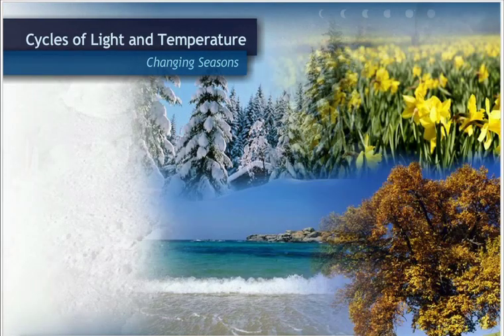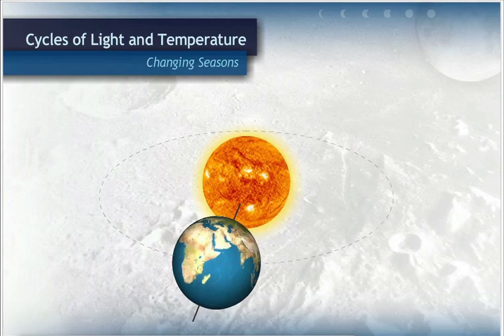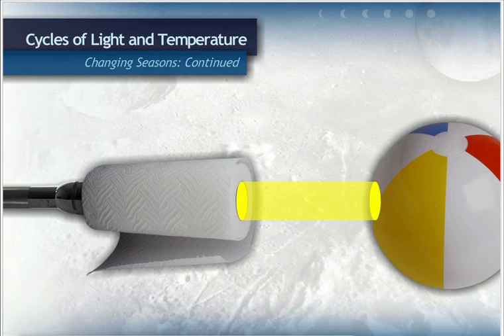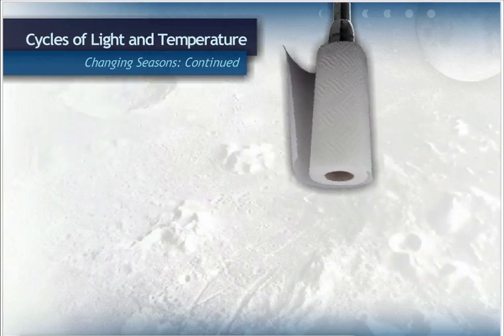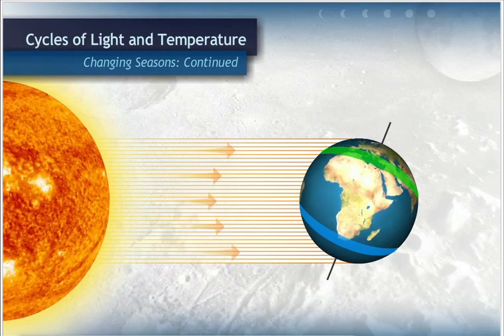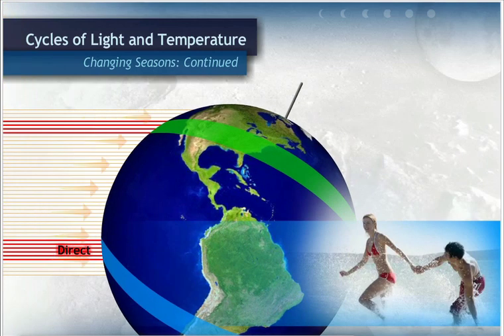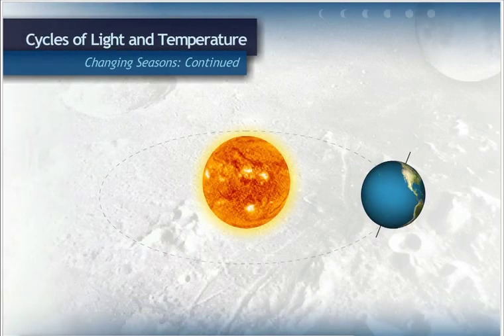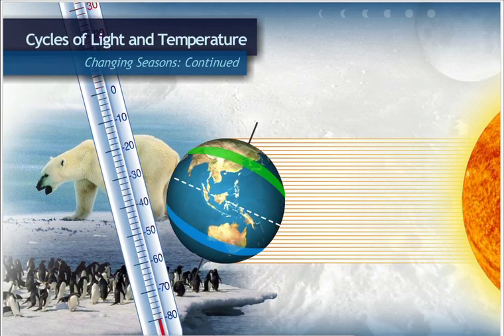The Changing Seasons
Explanation on how the position of the earth to the sun provide the mechanism for the changing of the seasons.